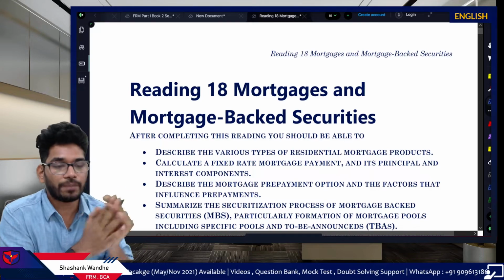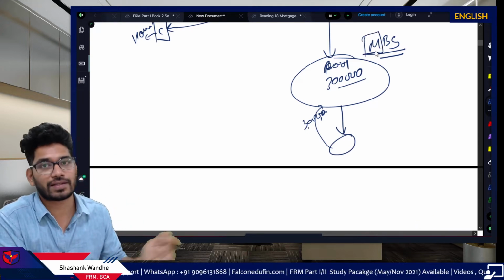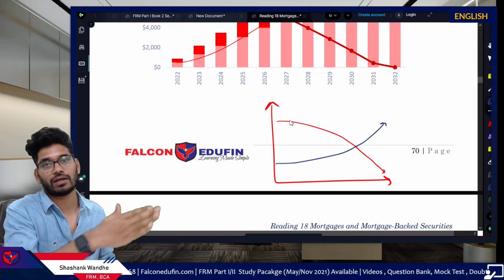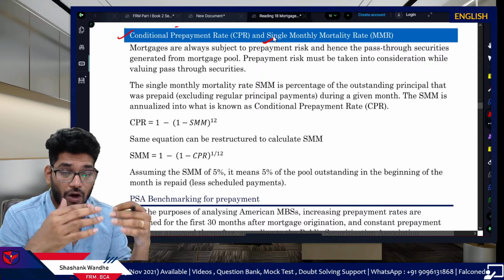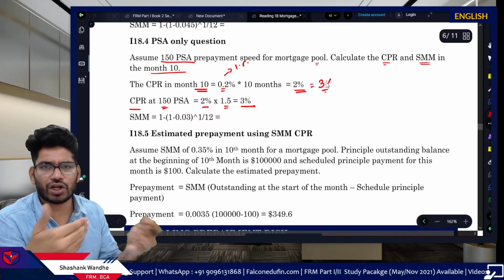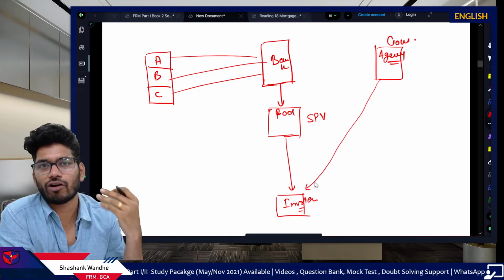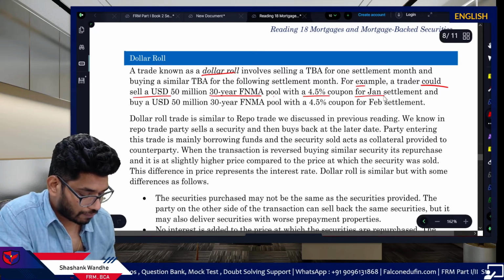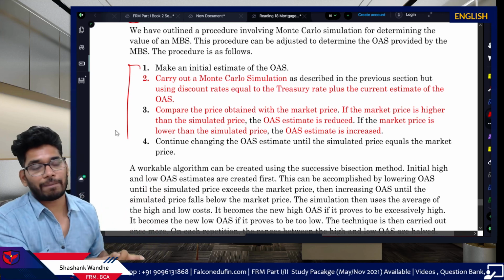Mortgage and MBS Securities | FRM | CFA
Topics Covered Applicable for CFA and FRM
Mortgage
Mortgage Backed Securites MBS
TBA To be Announced
Dollar Roll
Agency MBS

Access Video classes, Question Banks, and Mock Test with FRM Study Packages May/ Nov 2022
💻FRM Part I Live Course (Hindi) May/ Nov 2022:

 a
💻FRM Part I + Programming with R and Python May/Nov 2022

💻FRM Part I 10 FastTrack Course (Revision) May/Nov 2022

Falcon Edufin is a leading and Best Online Classes for FRM with a conceptual coverage of all topics. Falcon Edufin, through the medium of video lectures, study notes, mock test, question bank, doubt resolution by the best faculty enables the students to build a strong conceptual foundation that helps them excel in Finance Risk Management. Visit now and crack your exam!!

✅ Complete FRM Doubt Resolution by Experts.

👉🏻 ABOUT FRM DESIGNATION
FRM IS GLOBAL STANDARD FOR FINANCIAL RISK RECOGNISED BY EVERY MAJOR MARKET. IT IS AWARDED TO THE CONDIDATES WHO DEMONSTRATE THE KNOWLEDGE AND ABILITY TO ANITCIPATE, RESPOND AND ADAPT TO CRITICAL RISK ISSUES.

 👉🏻ABOUT FACULTY
SHASHANK WANDHE, FRM
I am Certified FRM and helping FRM aspirants to reach their goals with unique teaching methods. I provide course training for FRM, CA FINAL AND R PROGRAMMING. Falcon Edufin  team create content for various courses to help aspirants achieve success.
-4 years Teaching Experience
-Founder – Falcon Edufin
-Co Founder – ICA League